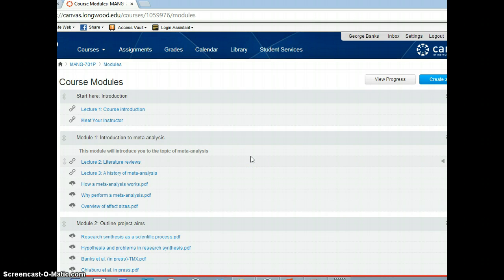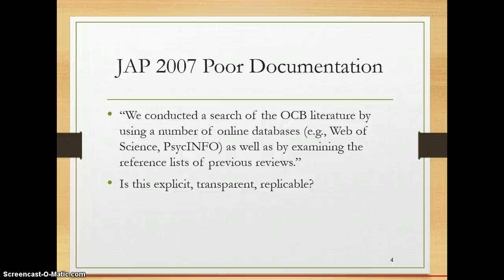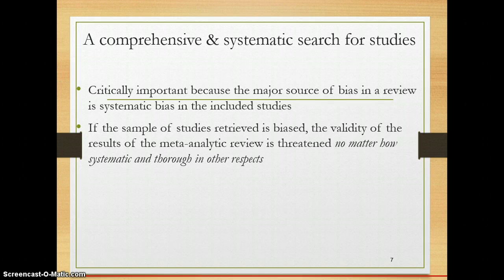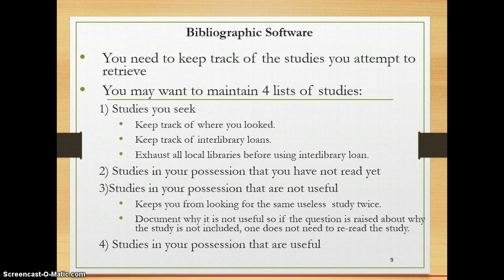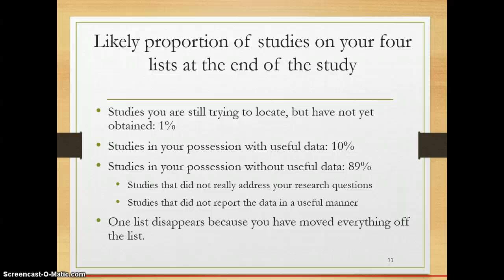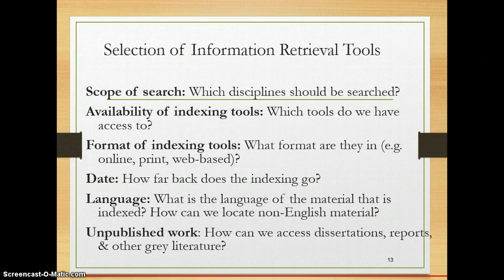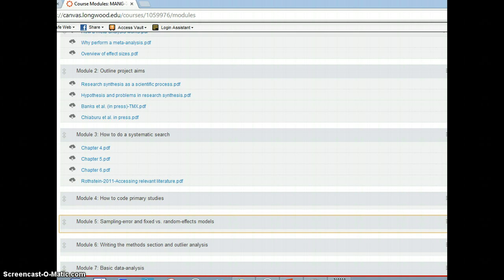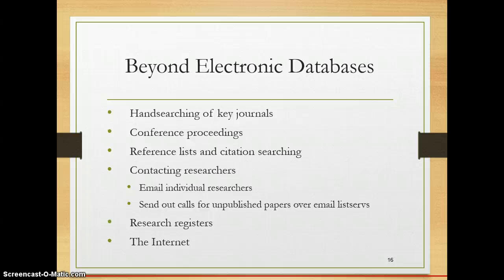mang 701p module 3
mang 701p module